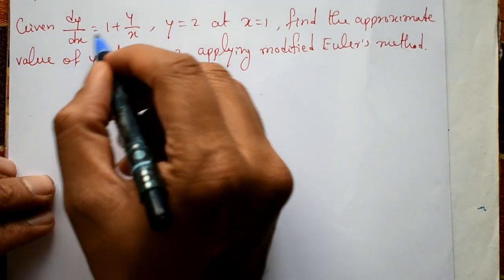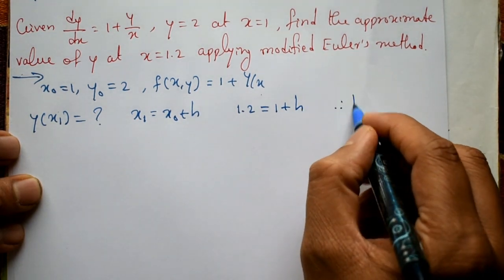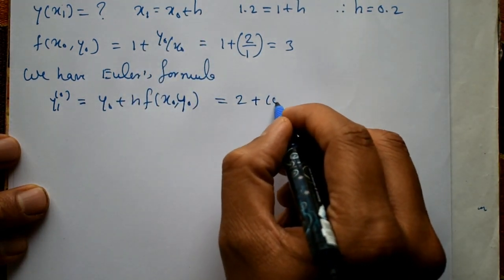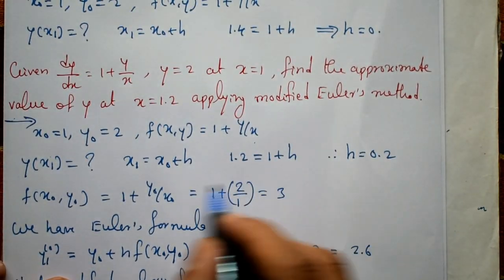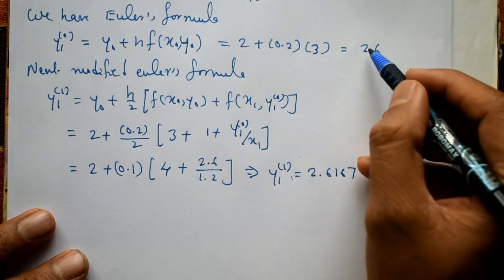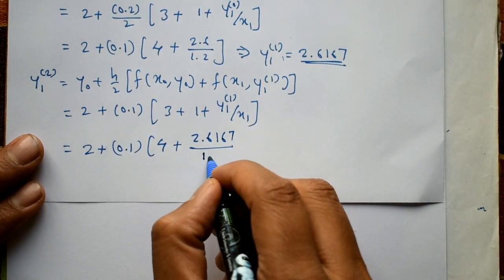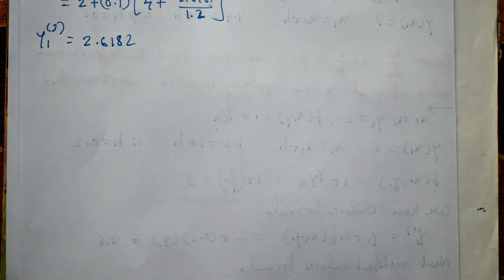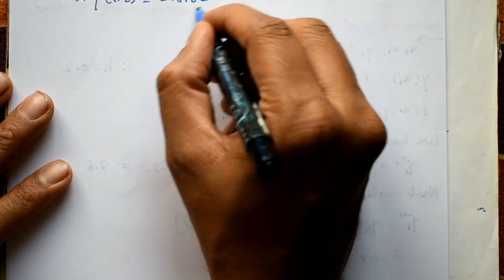Modified Euler's method explained in easy way (PART-3)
In this video explaining modified Euler's method. This method is numerical method. In this method number of iterations. This is very simple and applied math. One of the main applications of the Modified Euler's method is in engineering and physics where it is used to model and analyze physical systems. For example it can be used to model the behavior of electric circuits mechanical systems and chemical reactions.